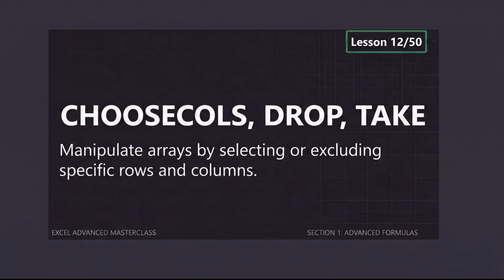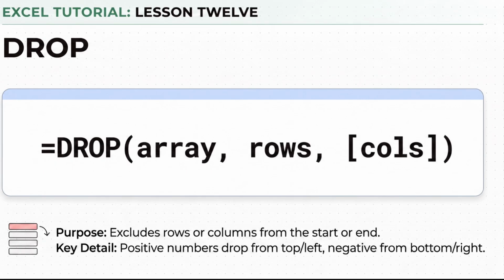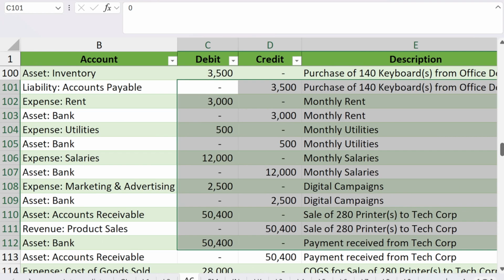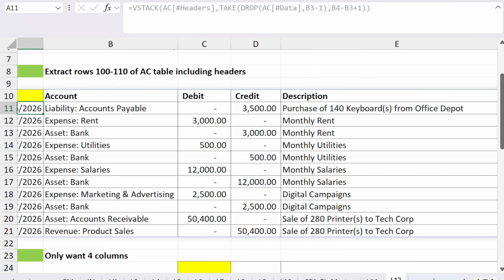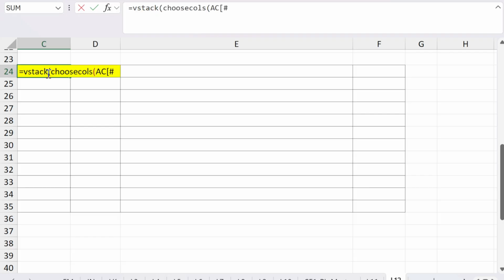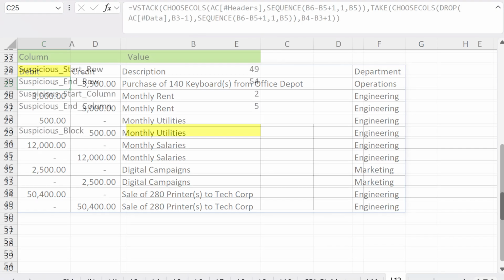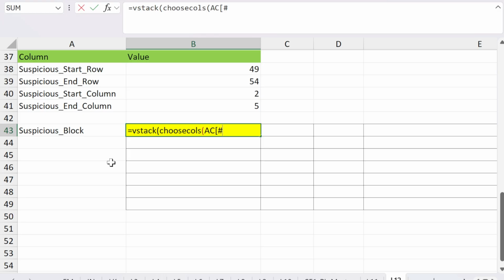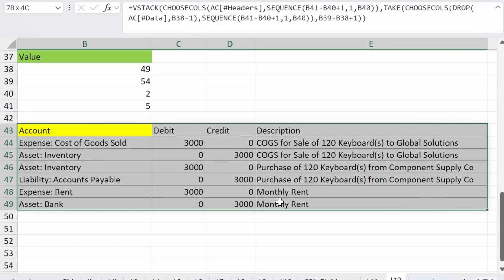Excel Intermediate Level - Lesson 12 (Choosecols, drop, take)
Master Excel one skill at a time in this fifty lesson series.
In this lesson you learn how Choosecols, Drop, and Take work together to isolate precise blocks of data inside a large accounting table. These functions allow auditors to extract exact rows and columns and allow investigators to identify suspicious activity with confidence.

You will see how to build an audit block, how to extract only the columns you need, and how to create a suspicious block for deeper review. Every formula is explained step by step so you can follow along and apply the same techniques in your own workbooks.

Continue through the full fifty lesson series to master Excel from fundamentals to advanced automation.